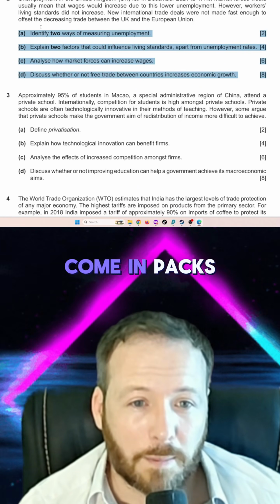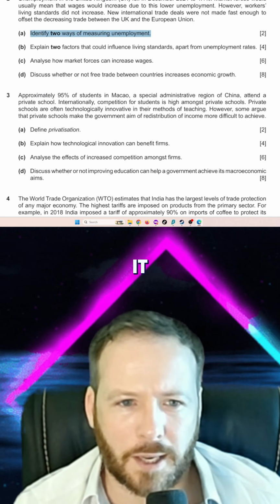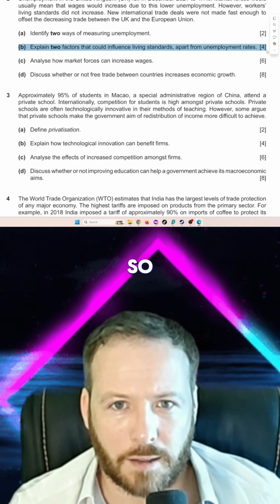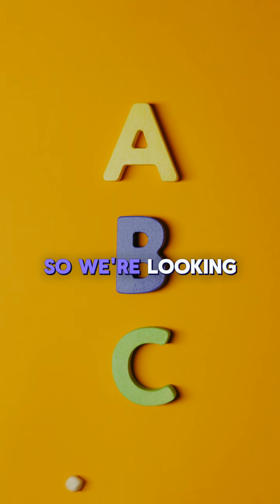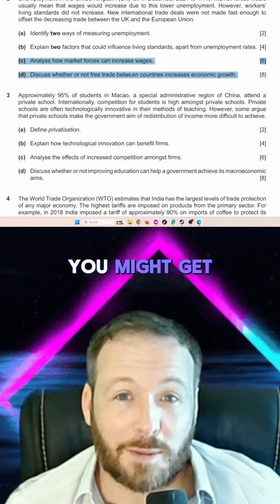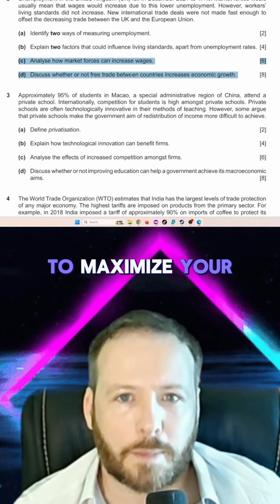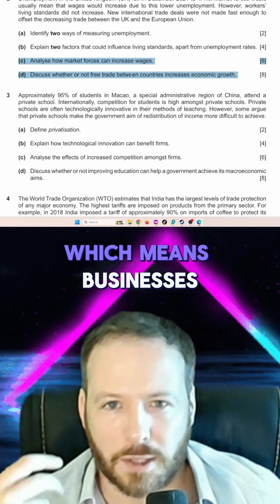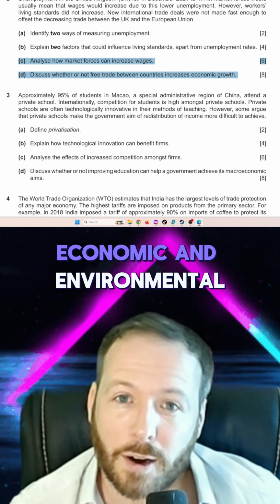Cambridge GCSE Economics pro exam tips!